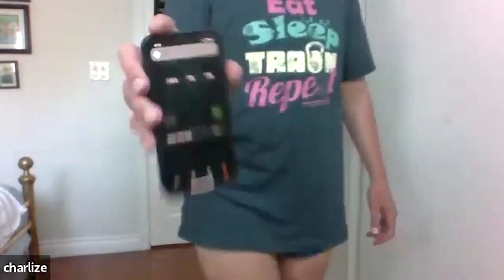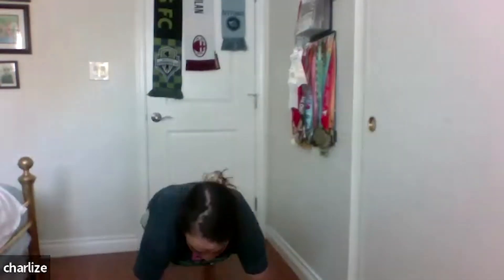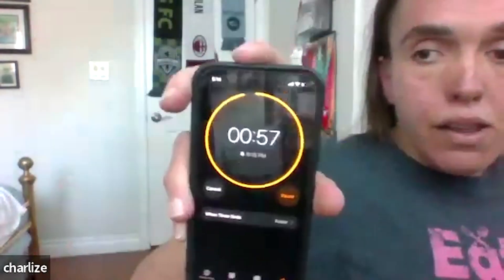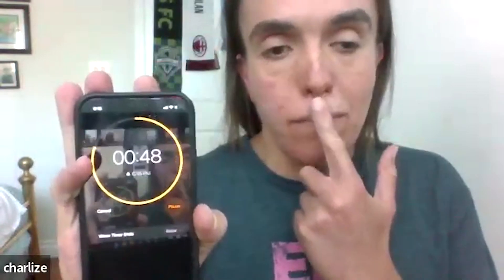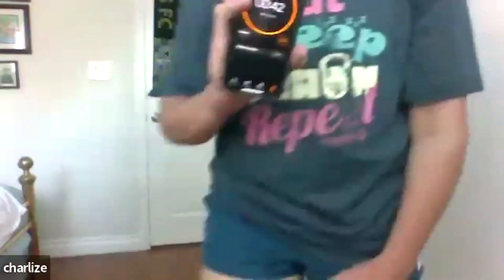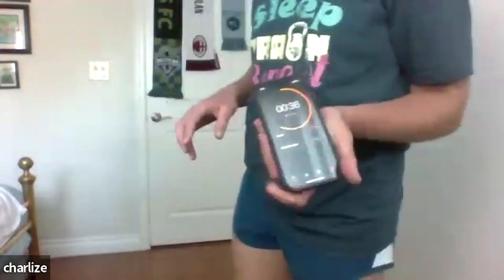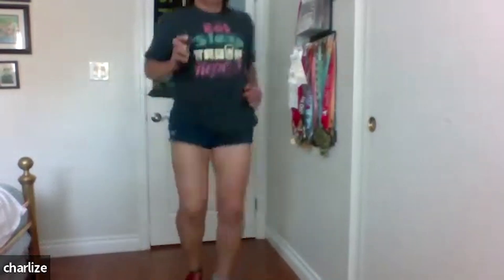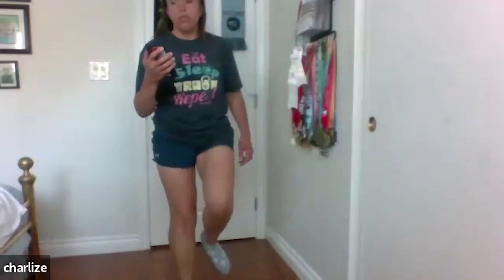HLC with Charlize and Kyle - 2024 08 13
The Healthy Lifestyle Challenge is designed to help set healthy patterns and routines for all in their daily lives.